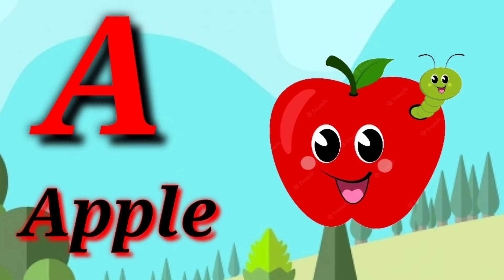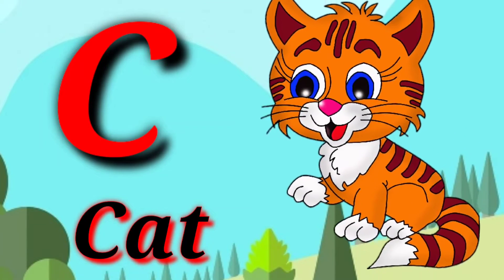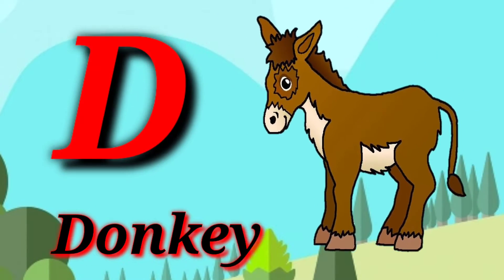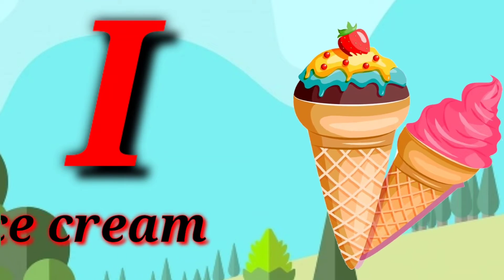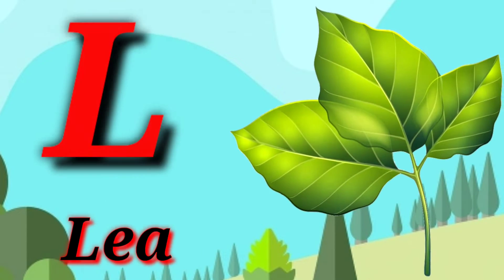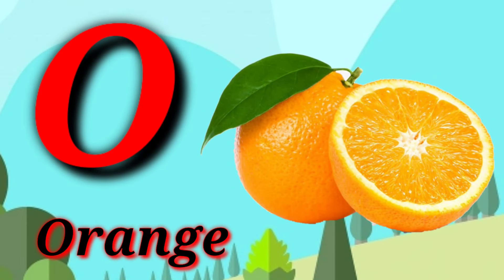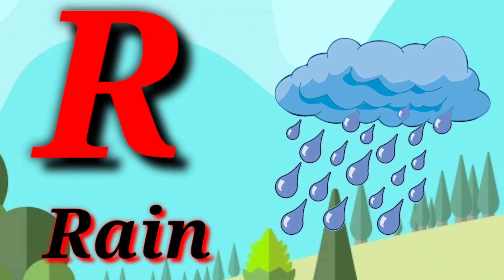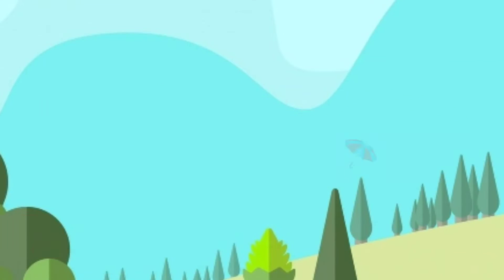A for apple, b for ball | Abcd learning for kids | Alphabet | learn how to write Alphabet song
Hi kids.

Phonics sound,
kids song,
 learning kids videos,
Hindi swar vayjan,
Hindi varnamala,
Abc song
Abc song phonic
Abc spelling